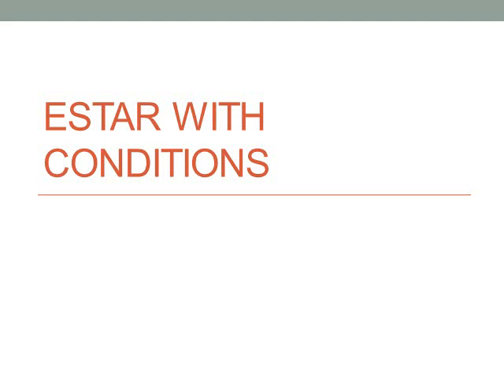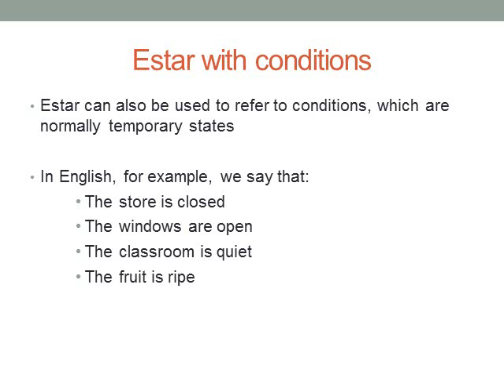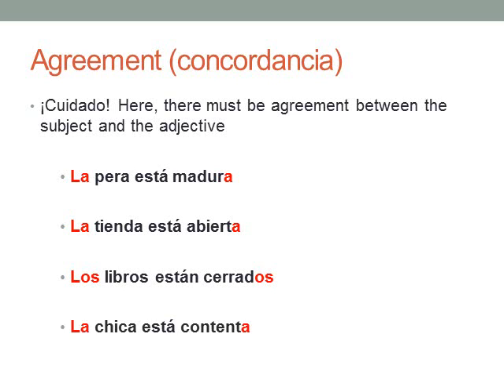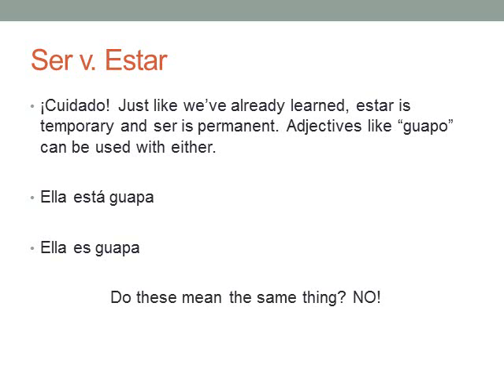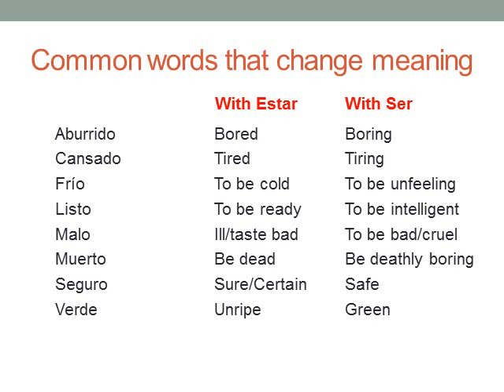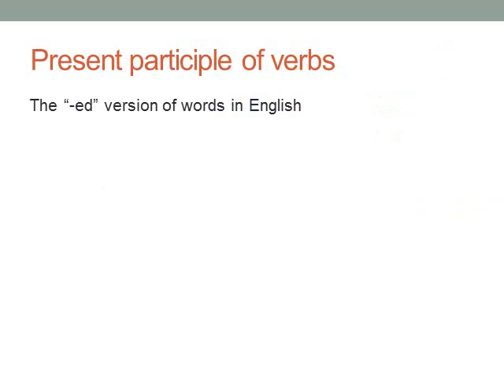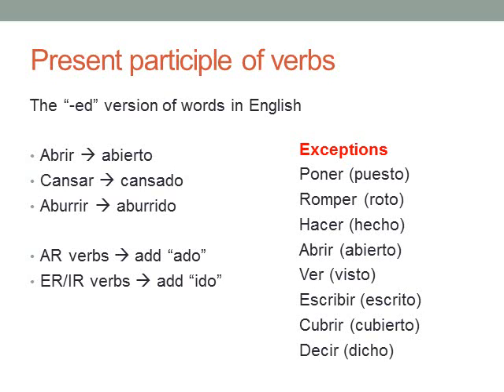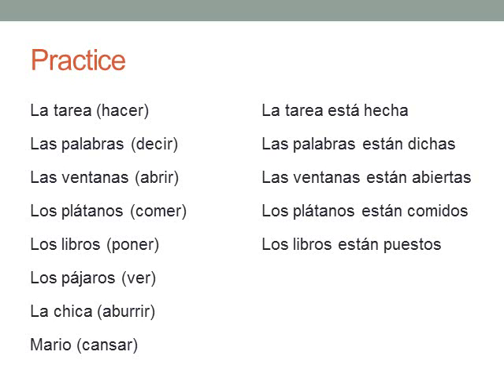Estar With Conditions